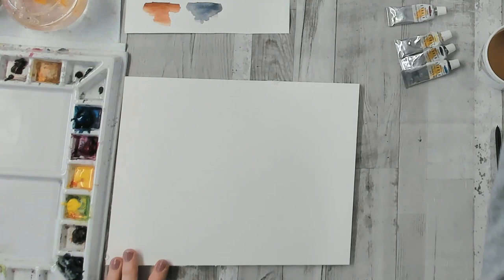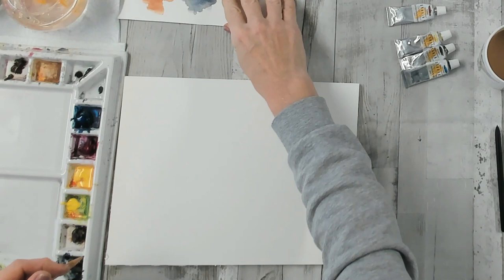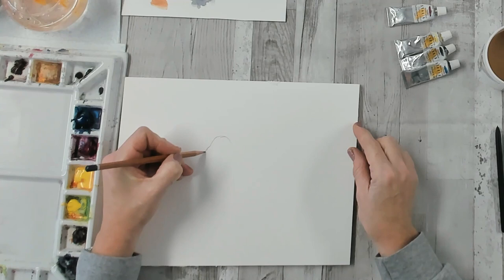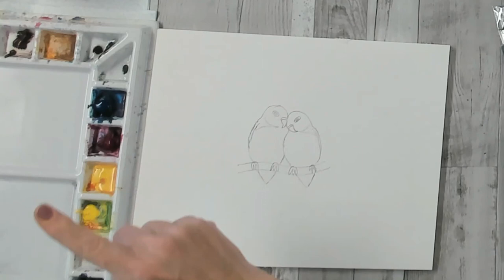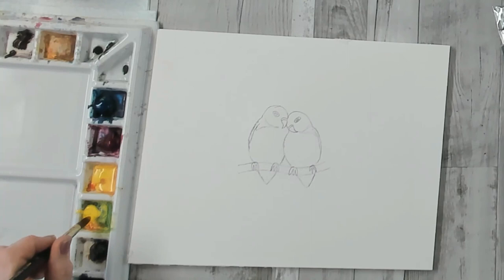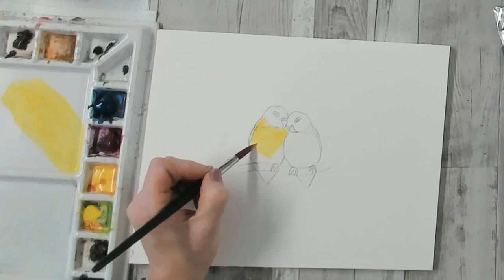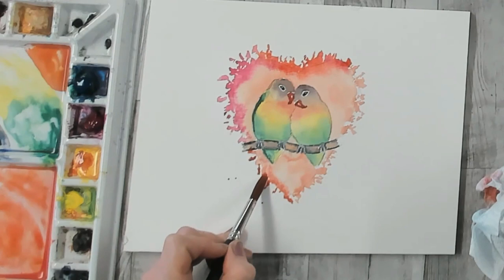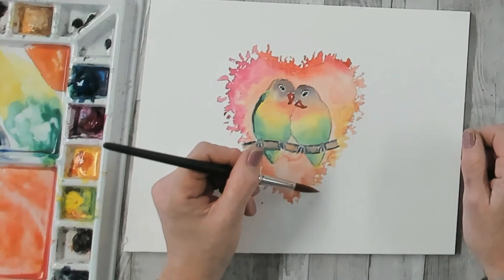Learn to Create Valentine Watercolour Love Birds - Beginner's Guide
If you're looking to learn how to create beautiful Valentine watercolour love birds, then this beginner's guide is perfect for you!

DON’T MISS!

Create your ultimate watercolour art with this subscription service! For just £5 a month, get weekly lessons and access to over 60 past tutorials. Learn all the techniques you need to create beautiful works of art, from fundamentals to advanced composition. Join today and get creative in no time!

All my classes use a limited pallet of just 5 colours Phthalo blue, Quinacradome magenta, Hansa  (Lemon)Yellow, Burnt Sienna and Friends Grey (Paynes)

If you'd like to learn more about painting in watercolour I have watercolor tutorials on my website suitable for painters at all stages of their watercolour journey. Line drawings, reference photos and a copy of my completed painting are provided for members to download.

LEARN HOW TO WATERCOLOR BASICS

Watercolours used are my own brand professional artisan tubes, and a set of 3 synthetic red sable watercolour brushes, AND MUCH MORE